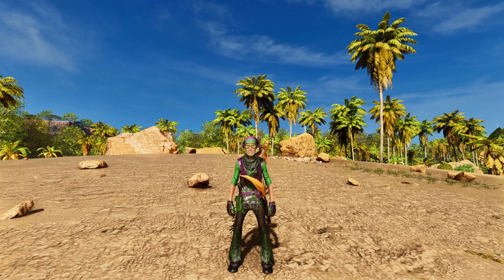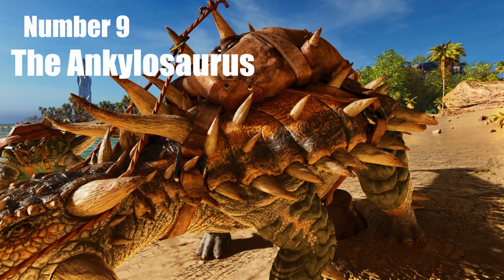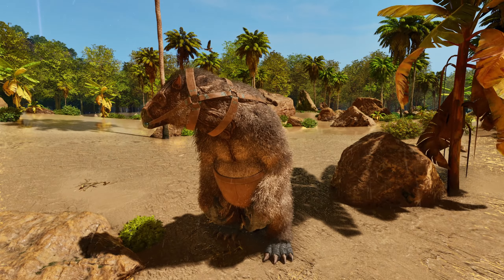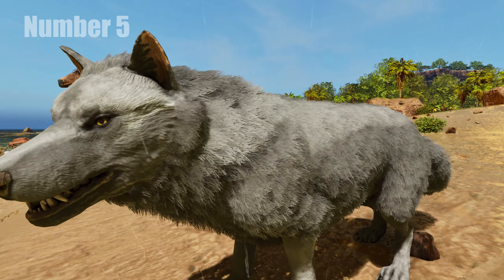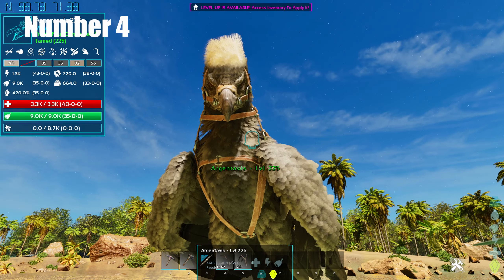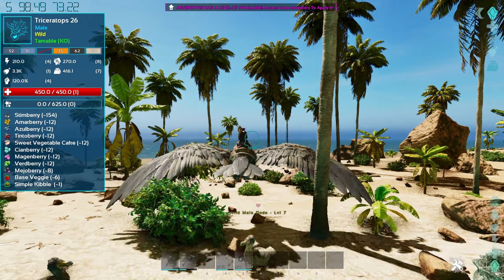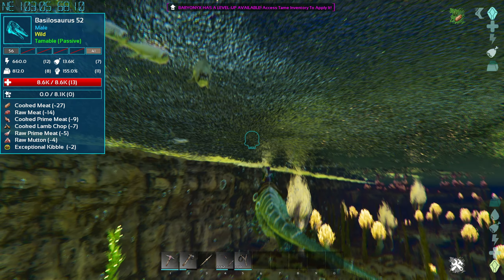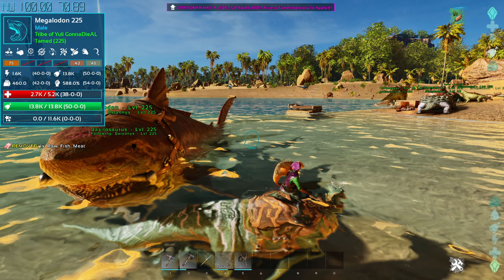Top 10 Tames for The Center Ascended - YOU NEED THESE FAST!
The Center map is coming to Ark Ascended!  And here are my Top 10 Tames that you are gonna need early on to be successful in surviving this new map!  Yep, there's gonna be soooo much water (to quench your thirst after Scorched Earth) so take a look at my top picks that will get you started on the right foot... or fin.. as the case may be!

Here are the chapters so that you can skip around if you'd rather miss out on the witty banter :)

00:00 Welcome and thanks for coming!
00:34 What we've had so far
01:23 Tame #10
02:30 Tame #9
03:14 Tame #8
04:12 Tame #7
05:18 Tame #6
06:40 Tame #5
08:23 Tame #4
09:29 Tame #3
10:52 Tame #2
12:30 Tame #1
17:30 OG Links
18:04 Thank YOU for the support and Farewell

Join the Old Gamerz Never Die Discord and come play with the OG's

Take a look at Captain Fatdog's Argy Trap!  Its simple, portable, and can even be made from wood as a temporary trap early in your game!

My video on a trap that is made from wood and will capture and hold most critters too big to fit thru a double doorway (you may need walls along the bottom if you are after smaller tames)

Need a good ship to sail the seas that won't get stomped by Leeds and can be used to trap even a Spino?  Even works on Official servers! Here ya go!

I recorded this video on Insaluna!  A modded map by armangamer777.  Its a lot of fun to play on and the creator is still adding features!  Find it in your Ark mods browser or go here directly!

I use this mouse when I'm working or streaming. I LOVE IT!
I added this RAM to my system and its BLAZING now!
I use the Elgato Wave 3 as my "studio" and gaming mic. Its perfect and its a USB mic, so, no need to buy all the stuff that goes with an XLR mic.

I use Canva for all my thumbnails, its FREE to sign up!